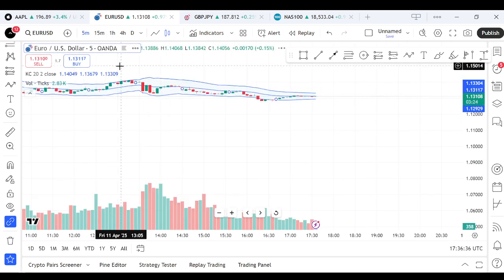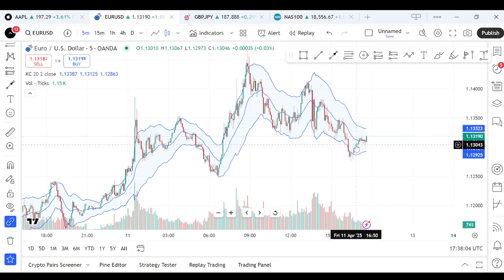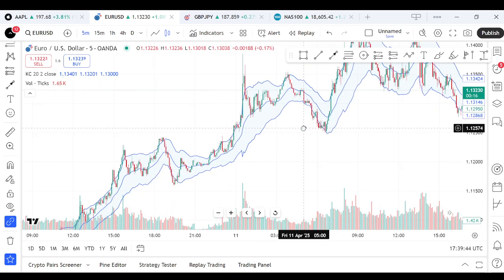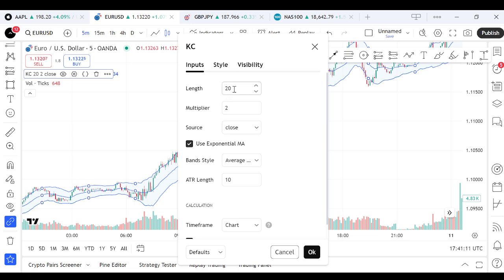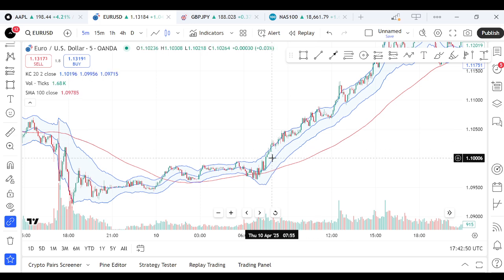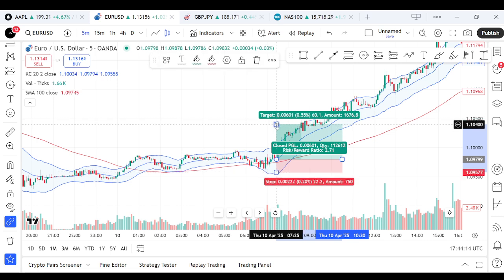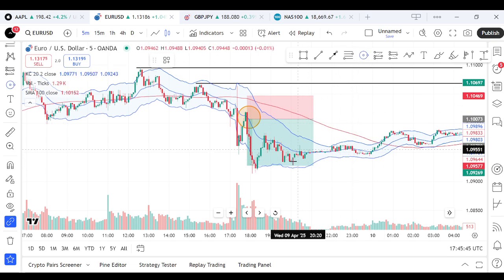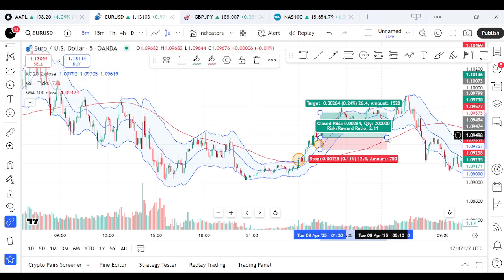This Keltner Channel Strategy Is a Game-Changer for Short-Term Forex Traders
Are you looking for a reliable forex scalping strategy to capitalize on short-term price movements? In this video, we’ll break down the Keltner Channel scalping strategy step by step. Learn how to set up your charts, identify trends, and use pullbacks with momentum indicators to execute precise trades.
We’ll cover everything from understanding the Keltner Channel’s components to using it effectively in trending markets. Whether you’re a beginner or an experienced trader, this strategy will help you spot high-probability setups and manage risk effectively.
Let’s dive into the world of scalping with Keltner Channels!